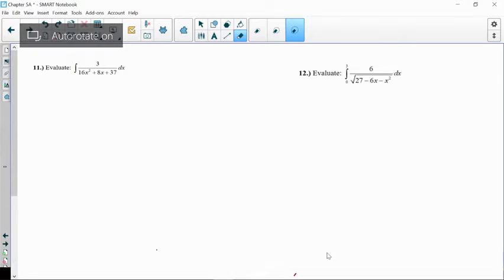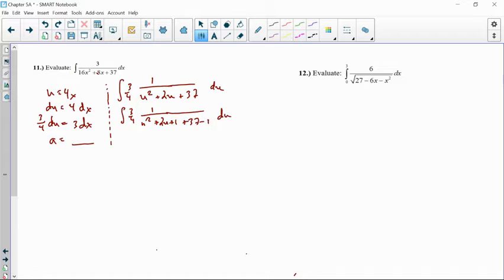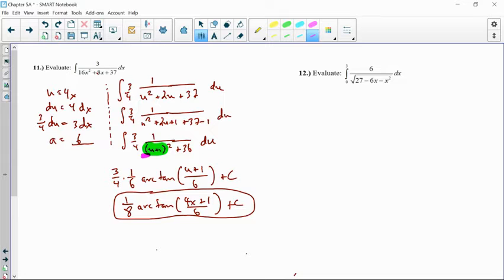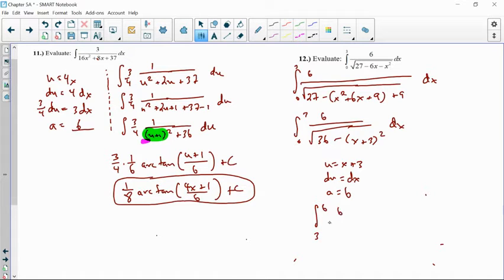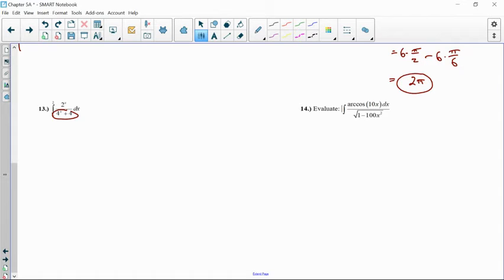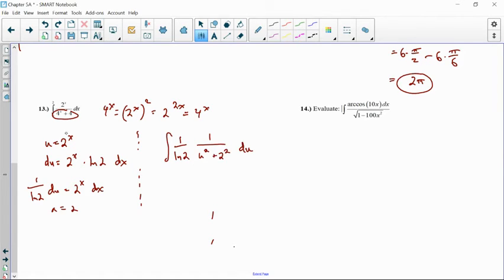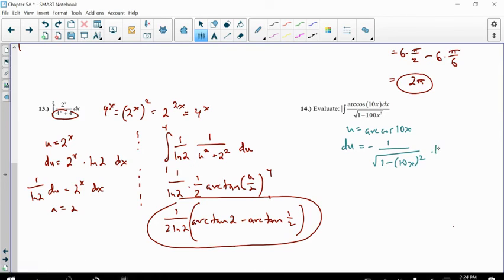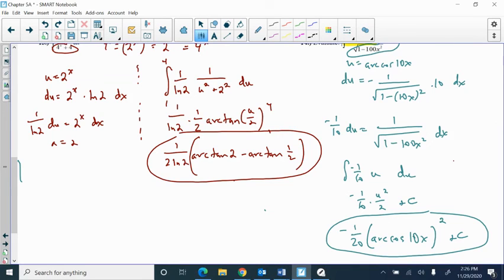More Practice Solutions Video #3